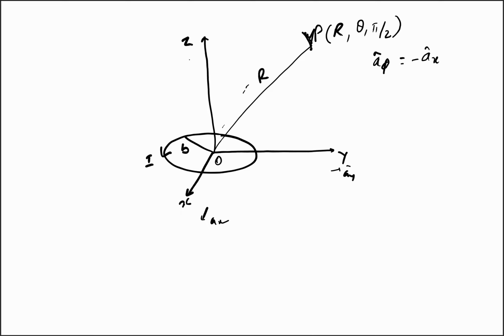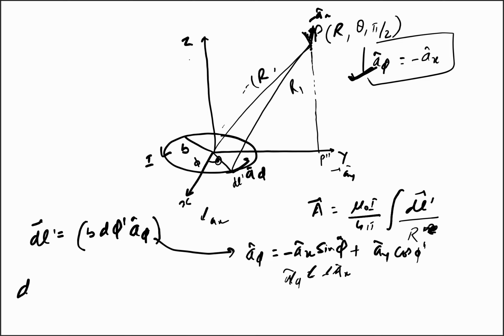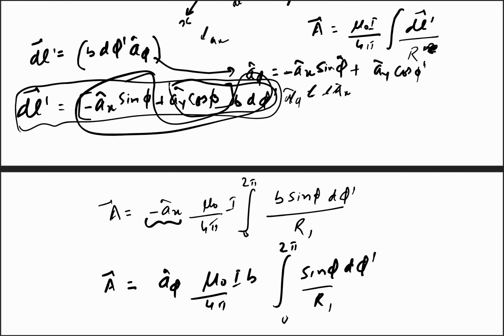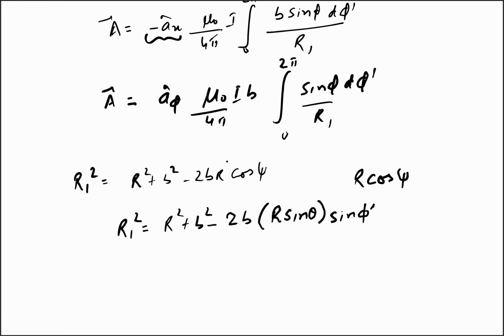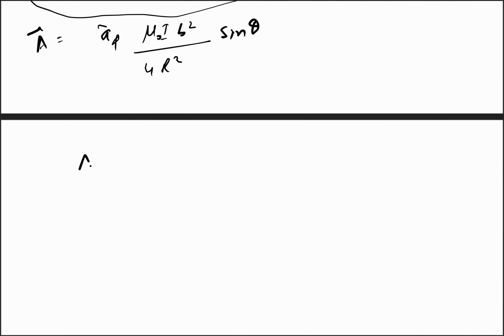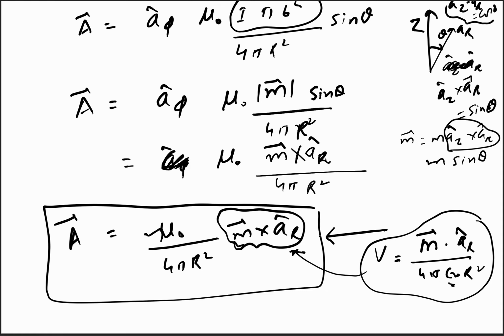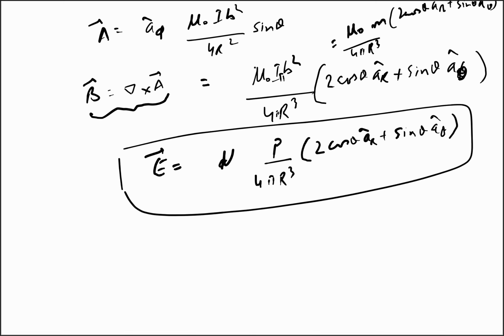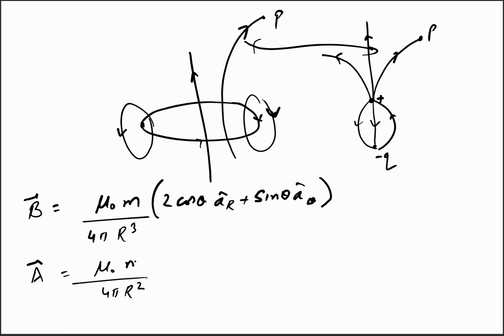63. Magnetic Dipole Moment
1. Magnetic field due to a magnetic dipole at a remote point has been derived.
2. Vector potential due to the magnetic dipole at a remote point also derived.
3. It is explained from field line diagrams why it is called a dipole.